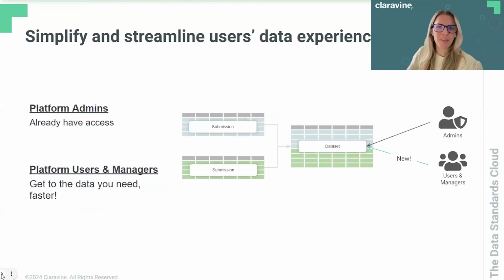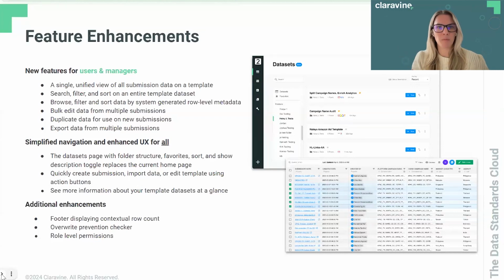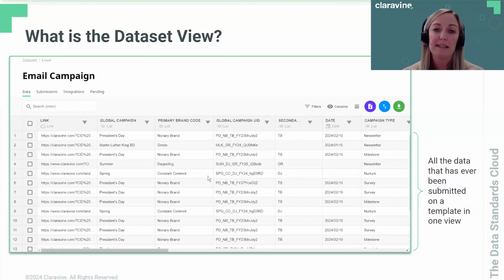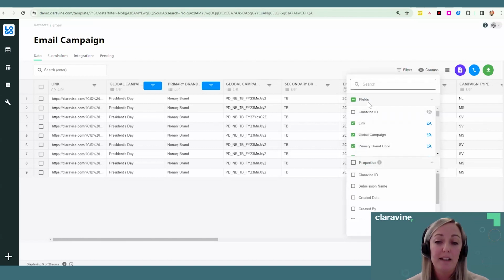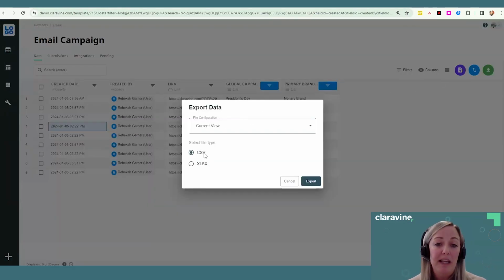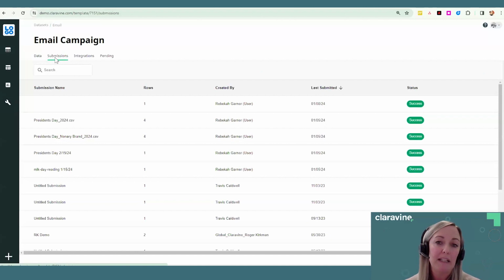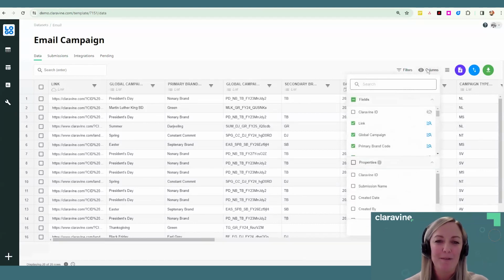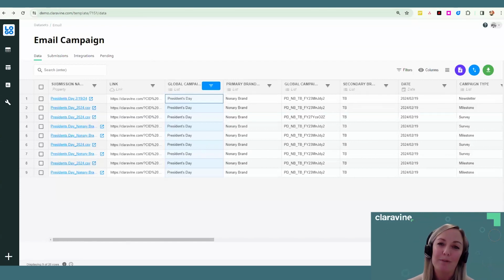The Datasets Feature - Jan 2024 Quick Vine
An overview of new capabilities for datasets that are available to every user.